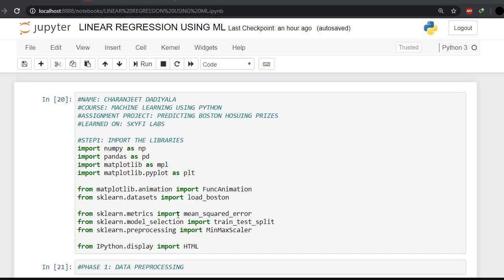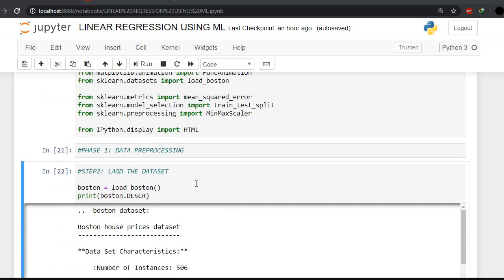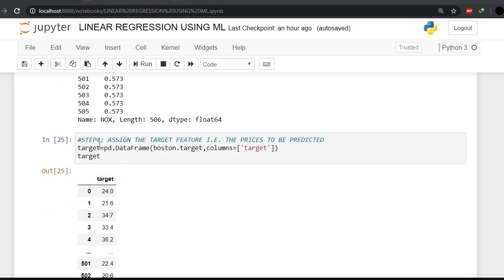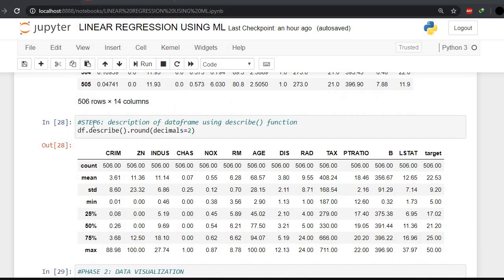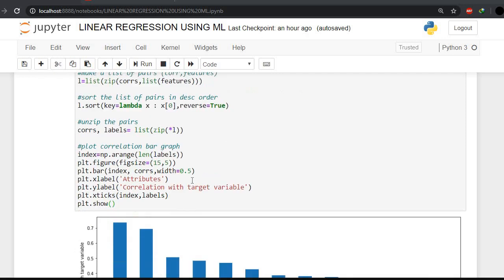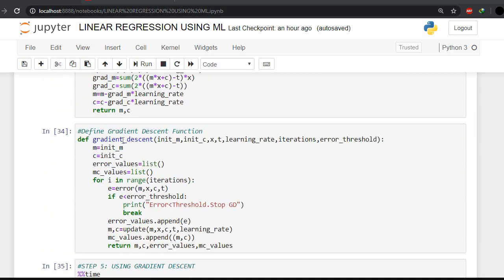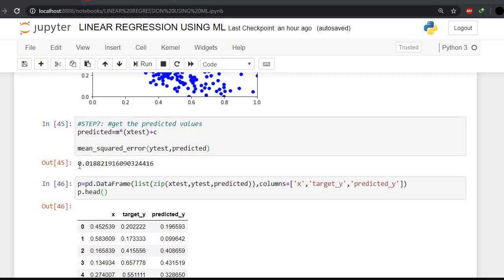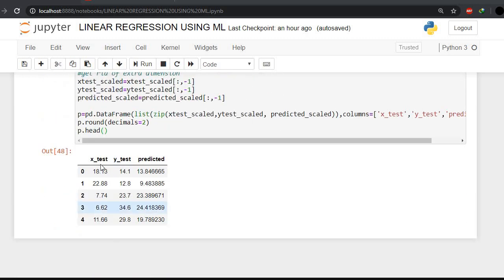Machine Learning using Python - Project assignment for Skyfi Labs Online Course by Charanjeet D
This video is made by CHARANJEET DADIYALA of RCERT CHANDRAPUR as part of the assignment of Machine Learning using Python course from Skyfi Labs. The Machine Learning using Python with online course tutorials from Skyfi Labs was used to complete this project.

TEAM MATES:
CHARANJEET DADIYALA
NEHA MOGRE
PRIYANKA MOGRE